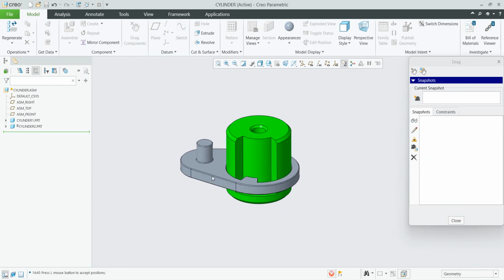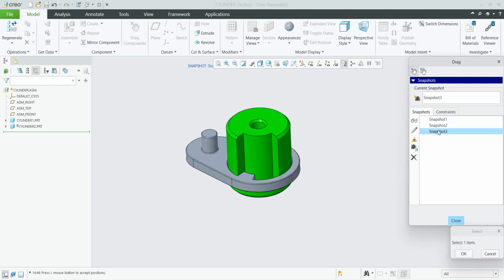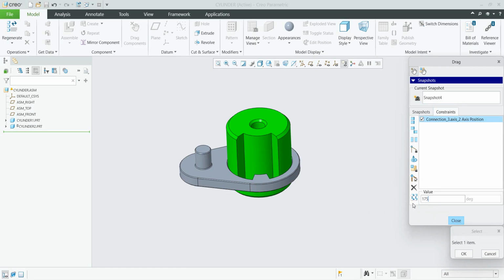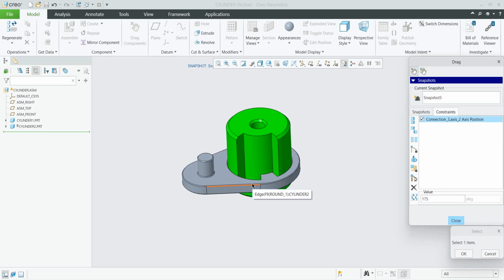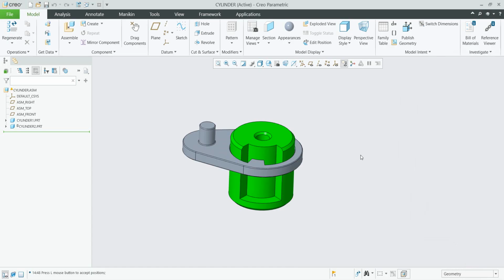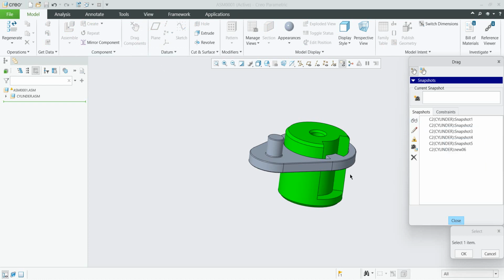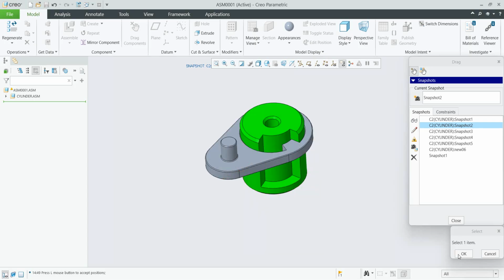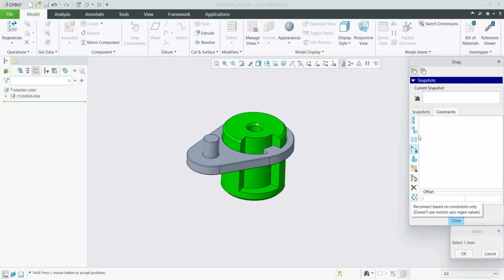How to work with Snapshots in Creo Mechanism assembly